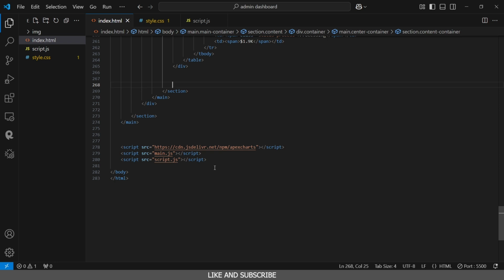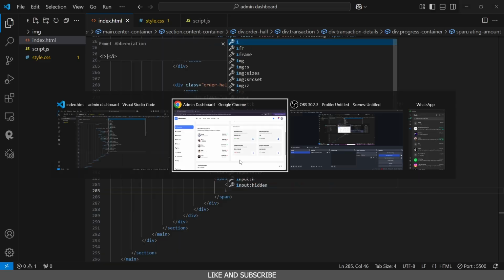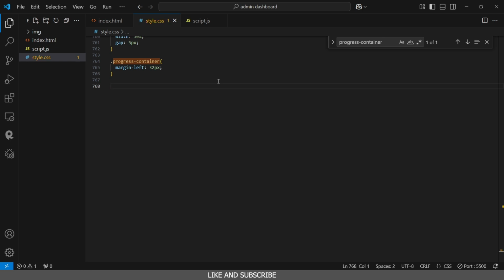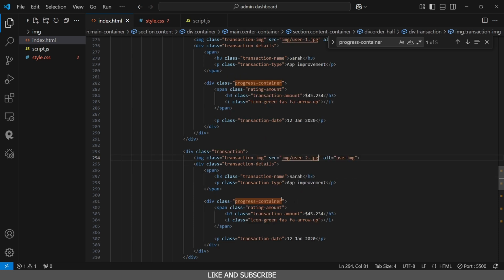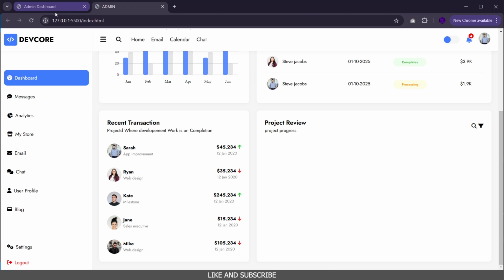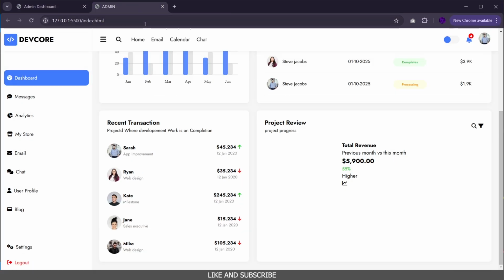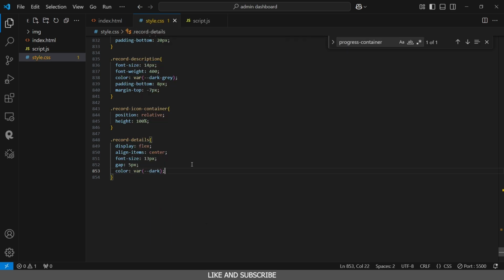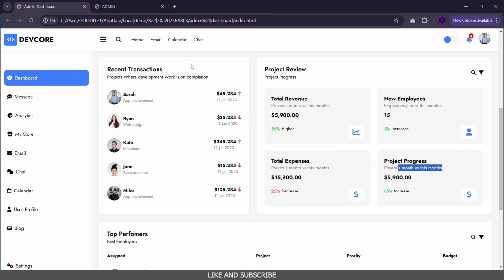Responsive Admin Dashboard Using HTML CSS & JavaScript with Light & Dark Mode Part 3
Create a Responsive Admin Dashboard For an Ecommerce Website using HTML, CSS, and JavaScript.

In this tutorial, I'll show you how to build a fully responsive admin dashboard using modern HTML, CSS, and JavaScript. We'll implement light and dark mode switching with CSS Variables and JavaScript, design layouts with CSS Grid and Flexbox, ensure responsiveness with Media Queries, and add smooth transitions for a polished look

What you'll learn:
✅ Structuring the website with HTML
✅ Styling with modern CSS techniques
✅ Adding responsiveness for mobile and desktop devices
✅ Best practices for building user-friendly layouts

By the end of this tutorial, you'll have a polished admin dashboard ready to showcase your as your services or use as a portfolio project.